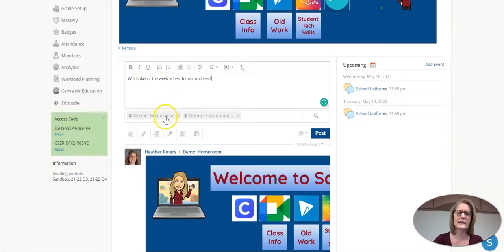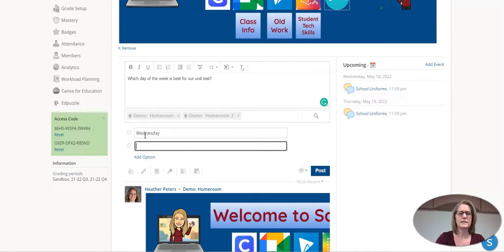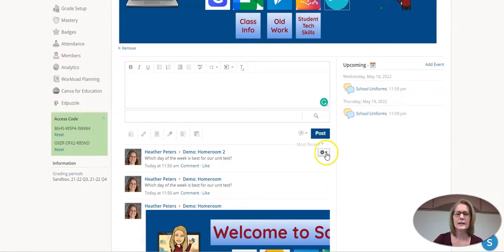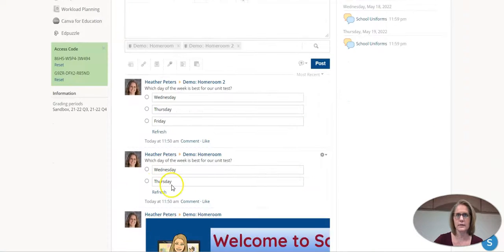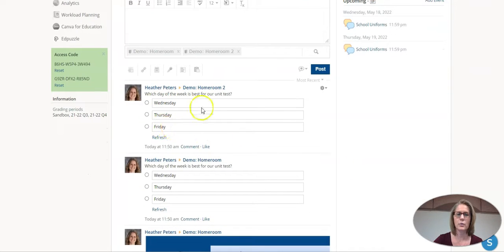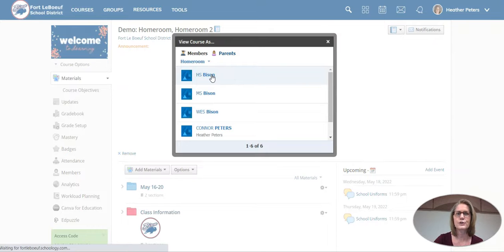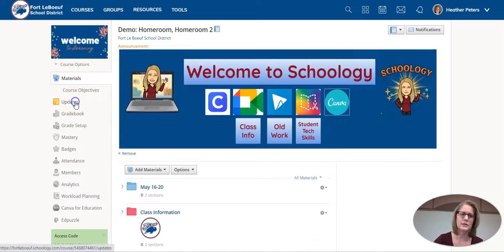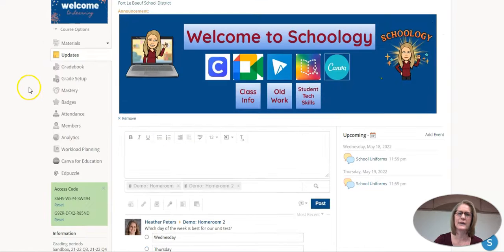Adding a Poll